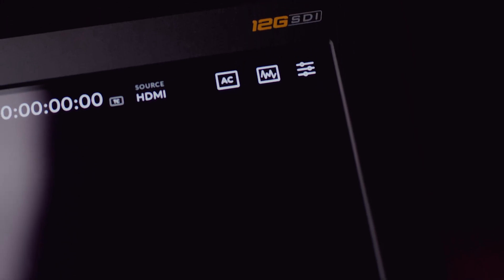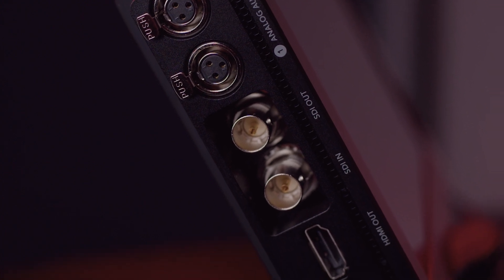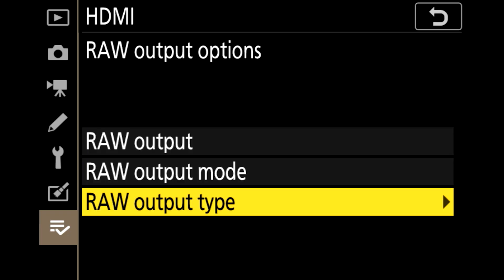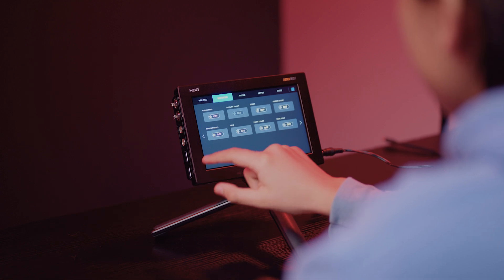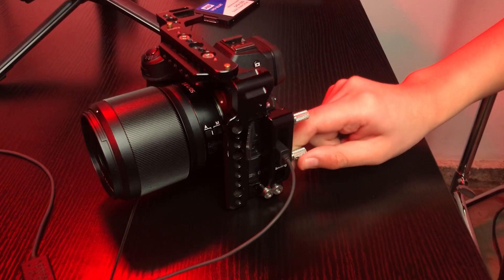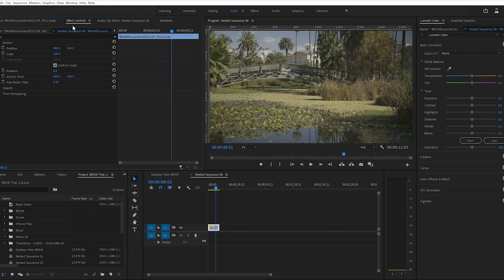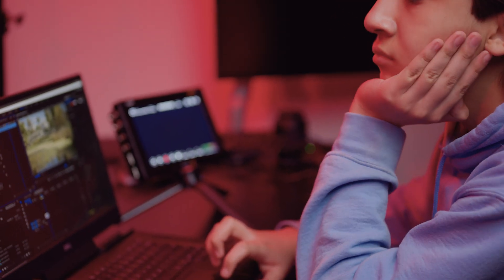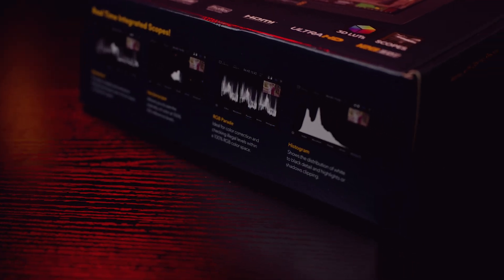Nikon Z6 - Intro to BlackMagic RAW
You wanted more Raw Flavos options for your Nikon Z6 System... You now have it with the Black Magic Video Assist 12G. Black Magic RAW at your finger tips!

All Items are searchable in Amazon links bellow.

DaVinci Resolve 17 Studio with Speed Editor:
Venus Laowa Lenses -  Some of the BEST/Sharpest Manual Lenses!